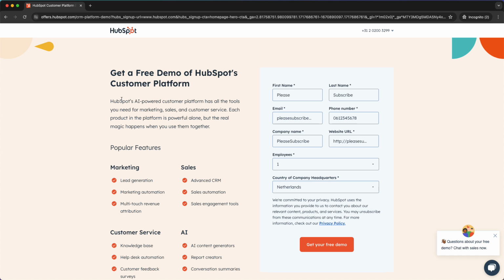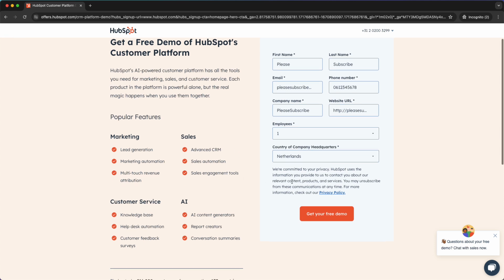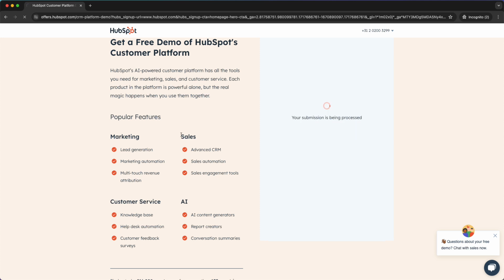How to Create Account in HubSpot (2025)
In this video I'll show you how to easily create an account on HubSpot in 2025. The method is very simple and clearly described in the video. Follow all of the steps in the video, and sign up for HubSpot. And that's how you can create and sign up for an account on HubSpot for free.